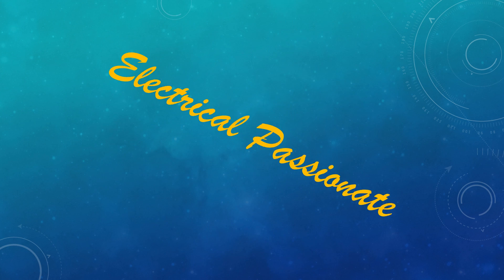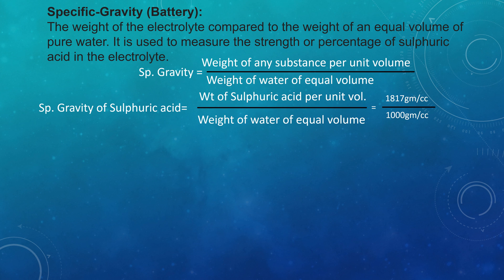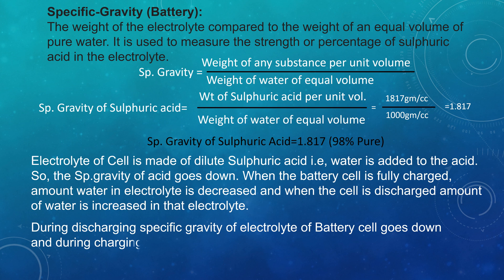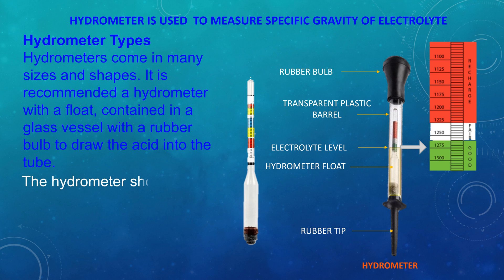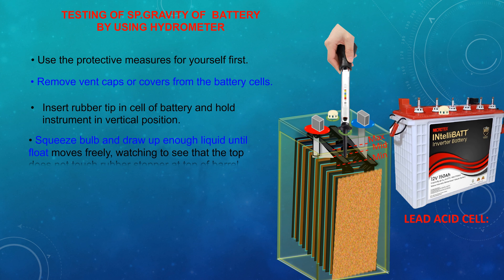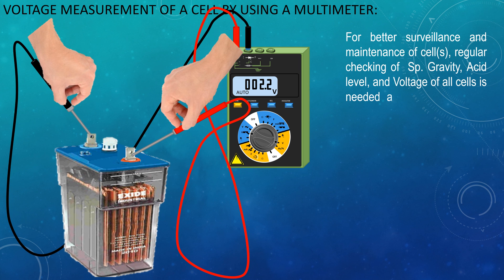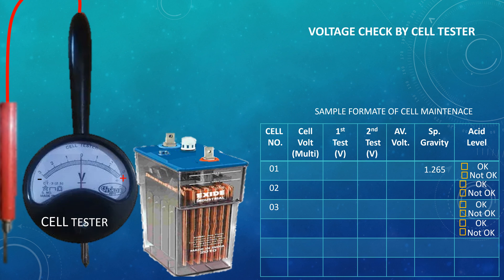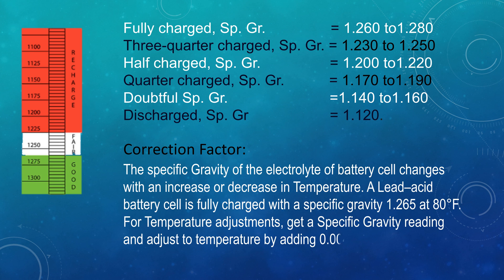measurement of specific gravity & voltage of a battery cell/measuring process of cell volt & sp. gr.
Dear Viewers,